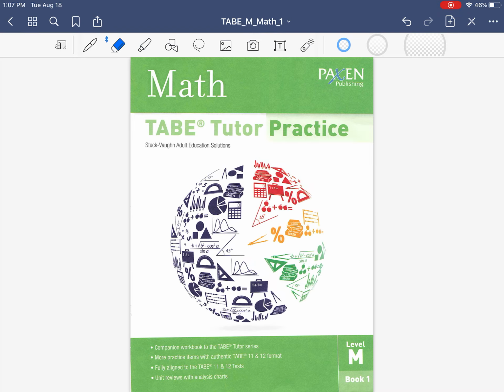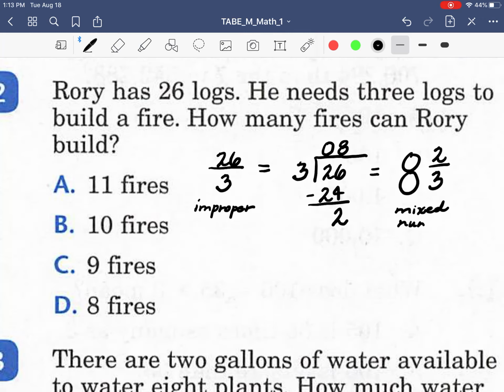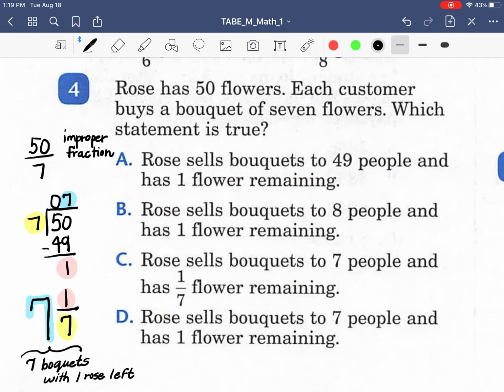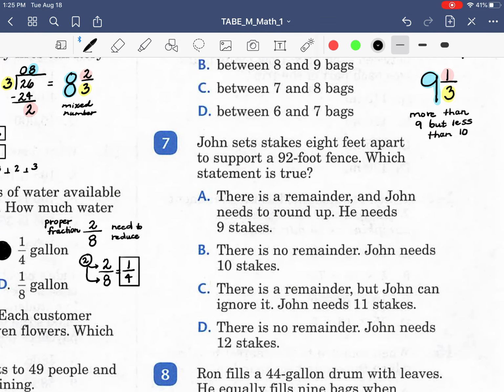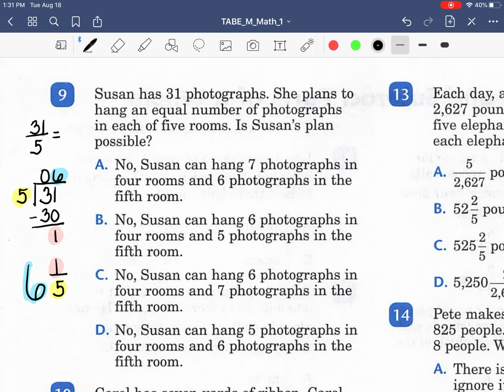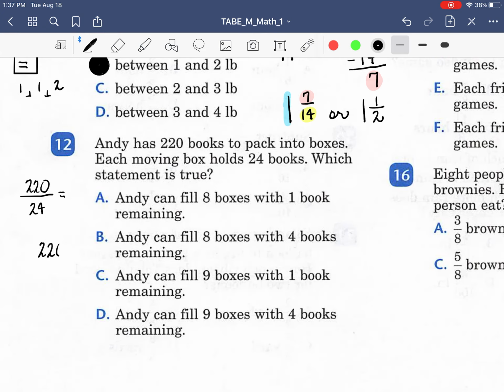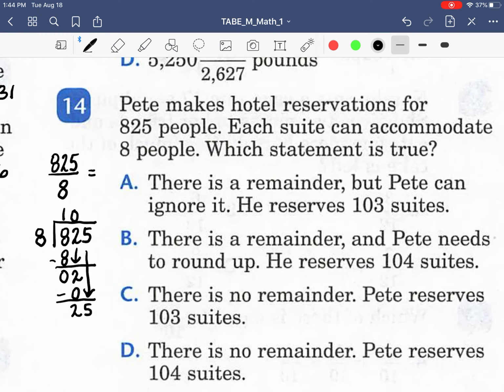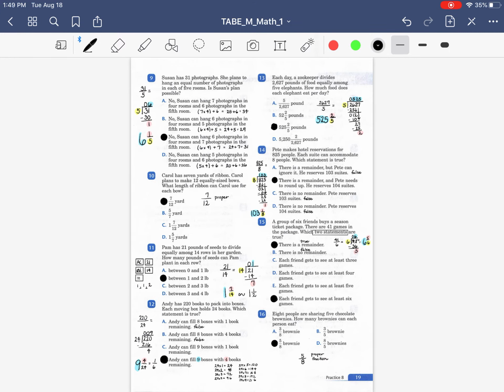Practice 8: Connect Fractions to Division